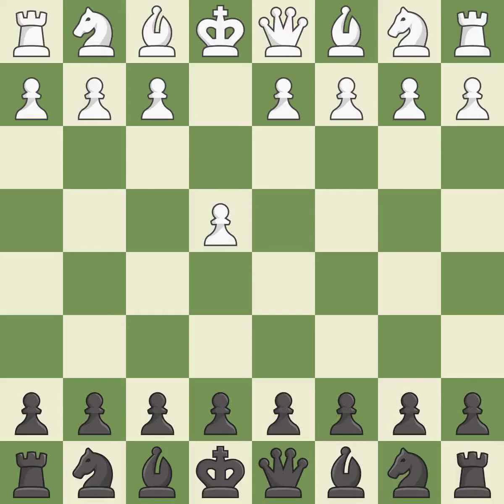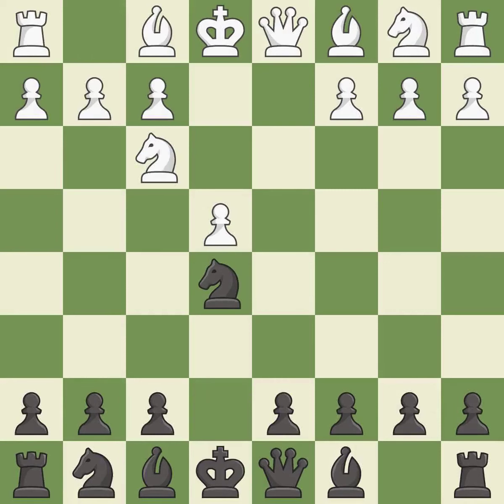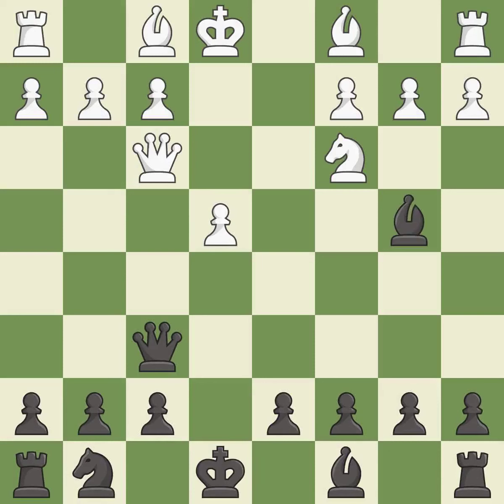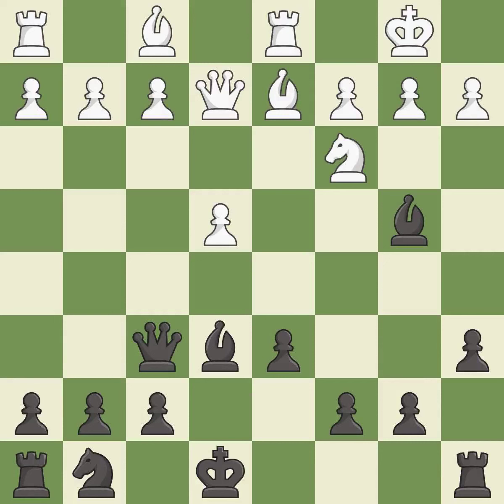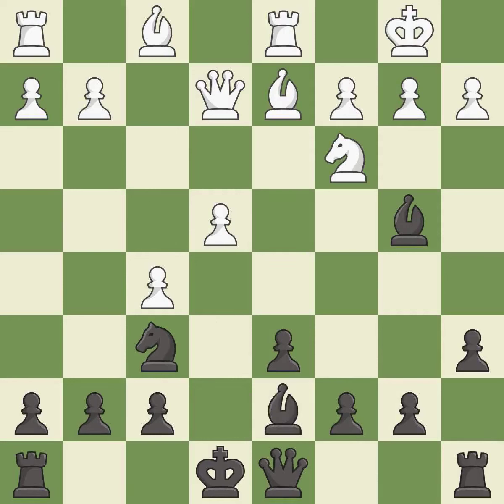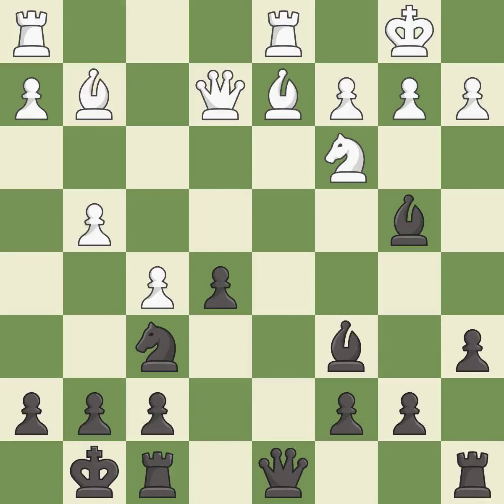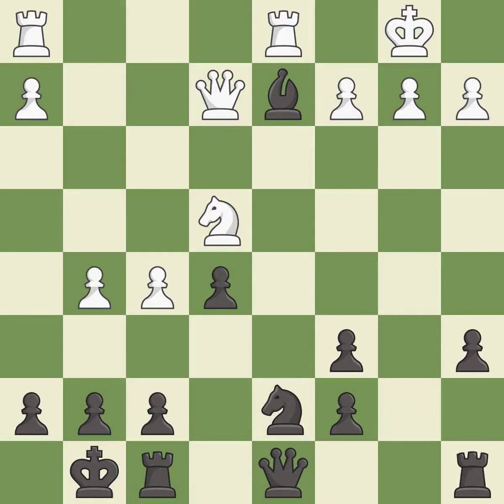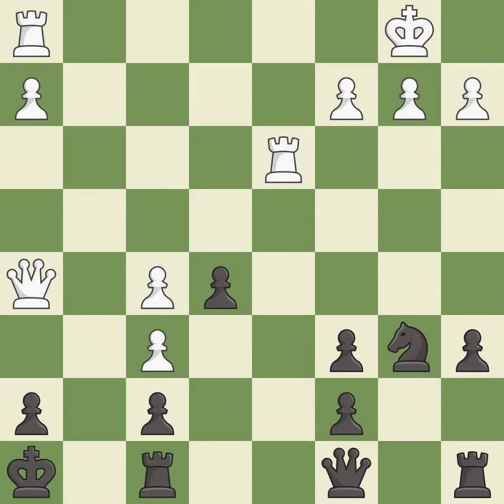Nimzowitsch Defense: Kennedy, Paulsen Attack Event: 17th Delhi Open 2019